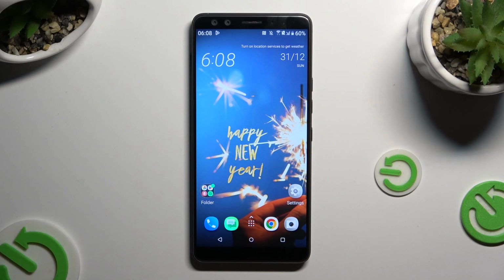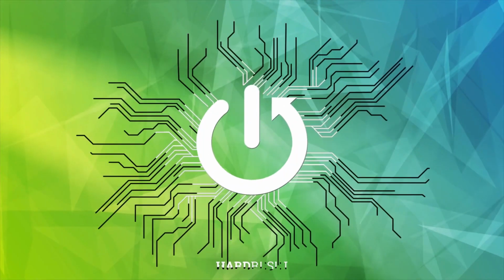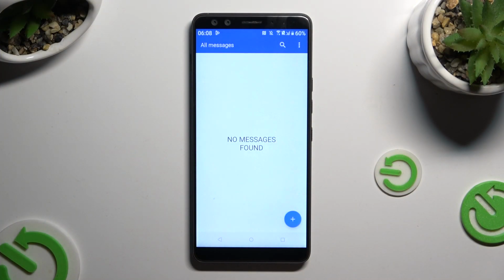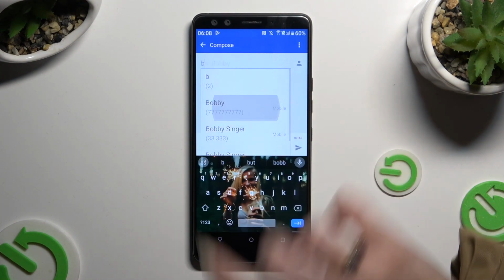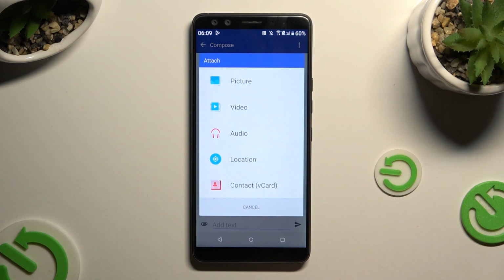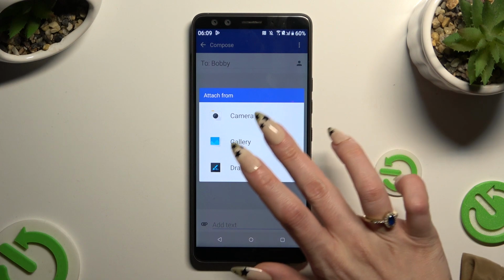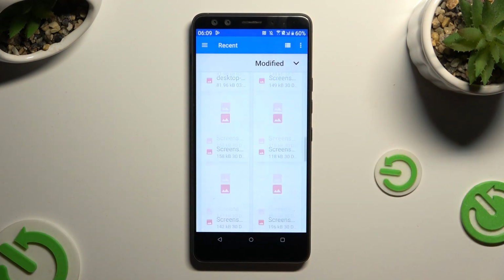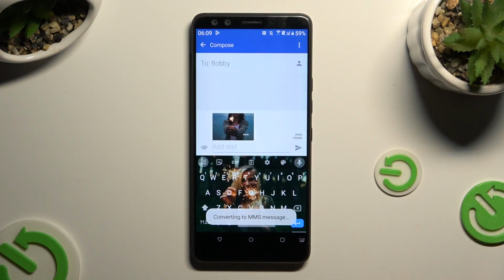How to Attach a Picture to a Text Message on HTC U12+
In this tutorial, learn how to enhance your text messages on the HTC U12+ smartphone by adding images. We'll guide you through the simple steps to attach photos or graphics to your messages, allowing you to express yourself more vividly. Whether it's sharing a memorable moment or conveying a message with a picture, we've got you covered. Watch now to discover how to add images to your text messages on your HTC U12+!

How to add a photo to a text message on HTC U12+? How to attach an image to an SMS message on HTC U12+? How to send a text message with a media attachment on HTC U12+?